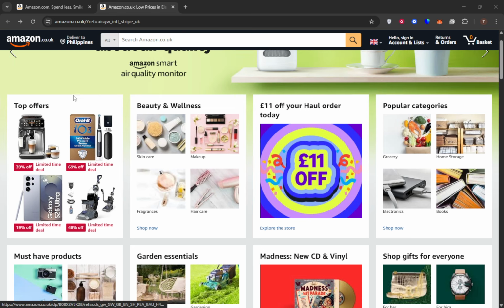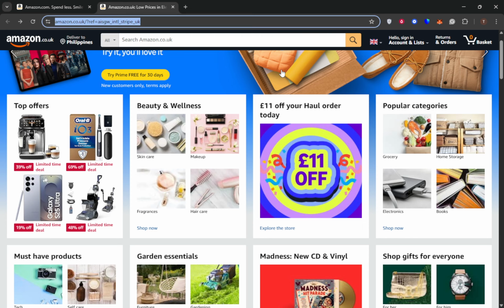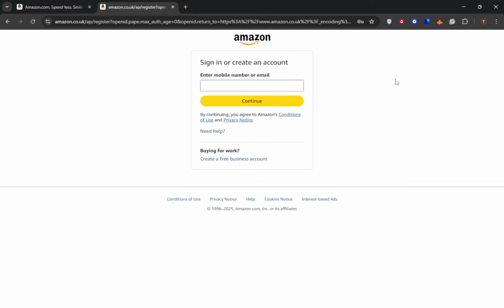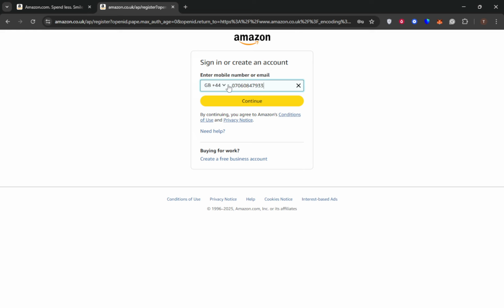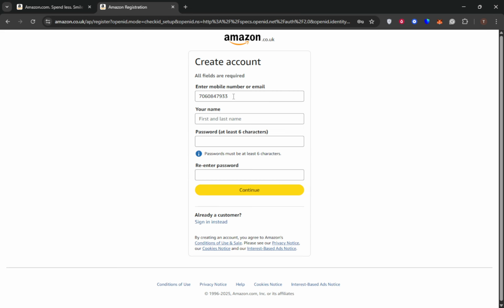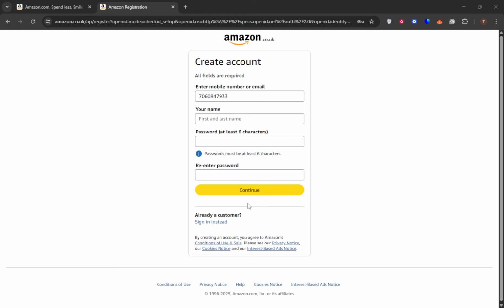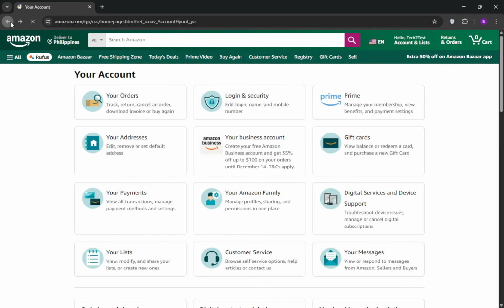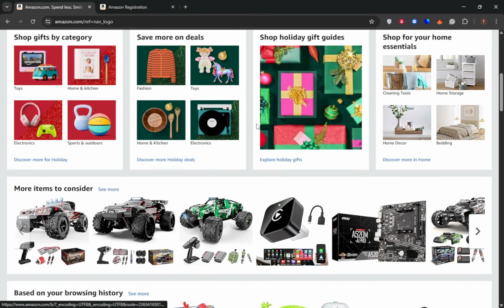How to Open Amazon UK Account [2026 Guide]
Learn how to open an Amazon UK account in 2026 with this easy step-by-step guide! Whether you’re shopping from the UK or want access to Amazon UK’s products and services, this tutorial will show you exactly how to create an account quickly and securely.

In this video, you'll learn how to register, set up payment methods, and get tips for managing your new Amazon UK account.

🔥 What you'll learn:

How to open an Amazon UK account (step-by-step)
How to register with your email and personal details
How creating an Amazon UK account gives access to UK-exclusive products and deals
Tips for setting up payment methods and account security
How to start shopping and managing your account efficiently in 2026

This guide is perfect for new Amazon users in the UK or anyone wanting to access Amazon UK’s platform.